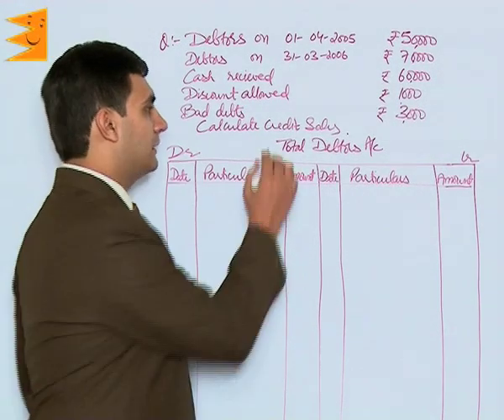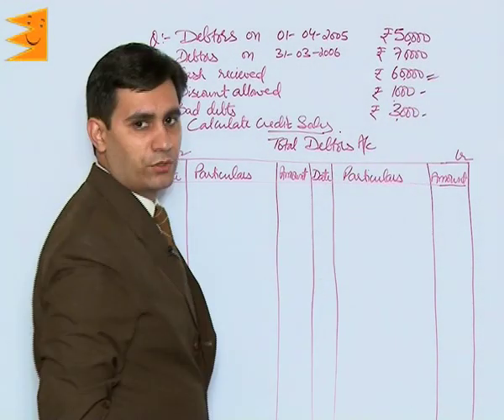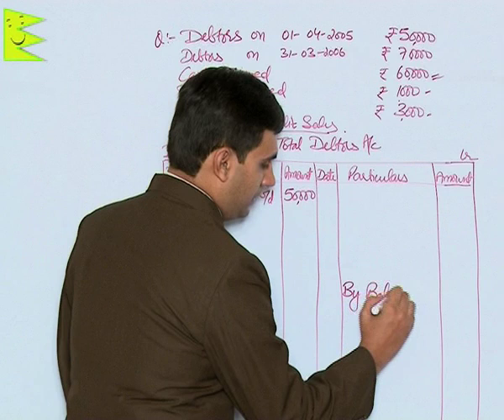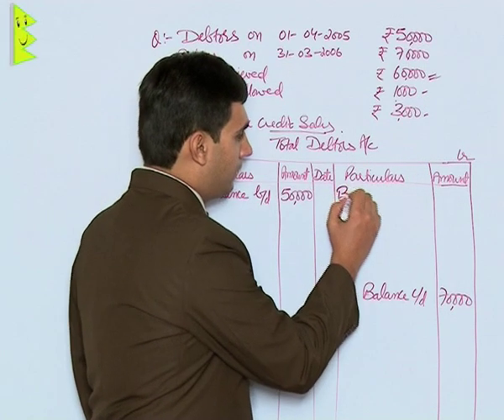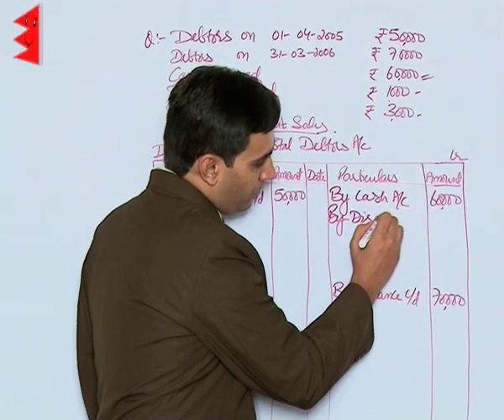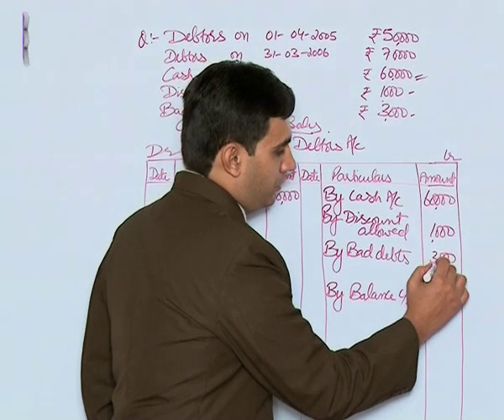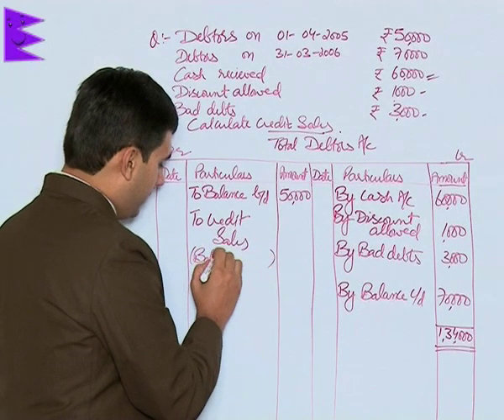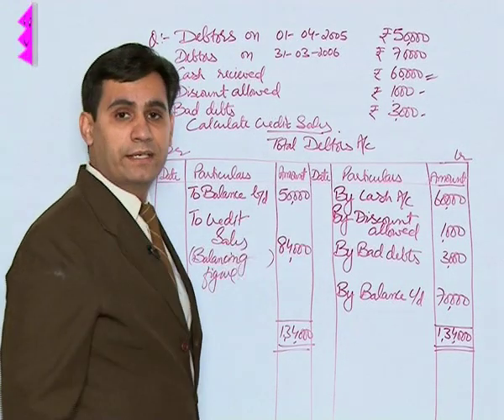CBSE Class 11 Accounts Accounts from Incomplete Records Illustration-IV |Extraminds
Chapter: Accounts from Incomplete Records
Topic: Illustration-IV
Extraminds